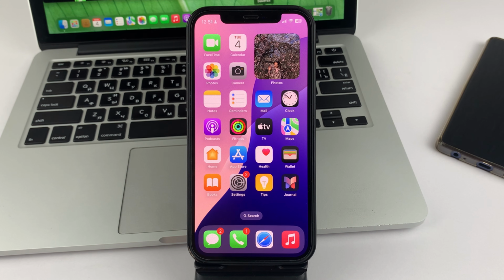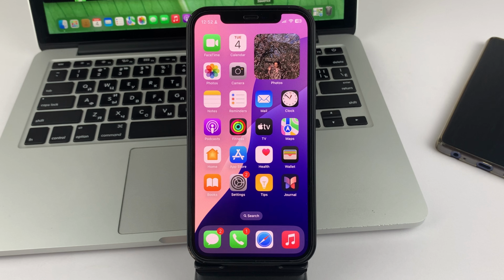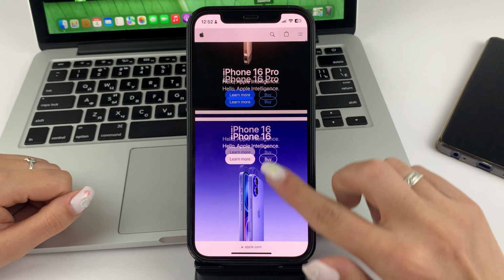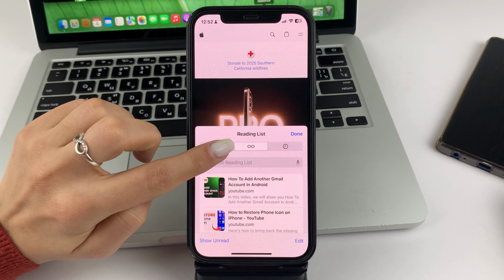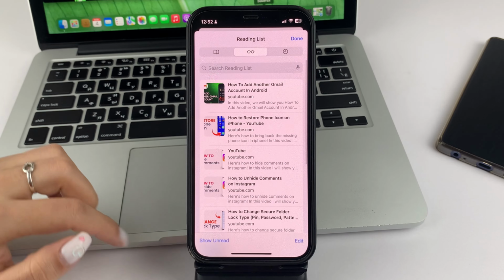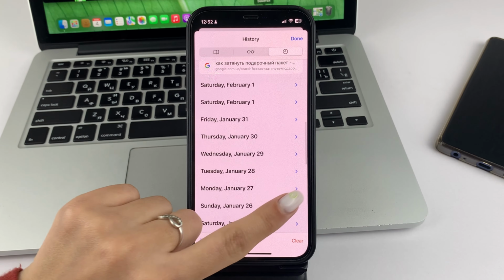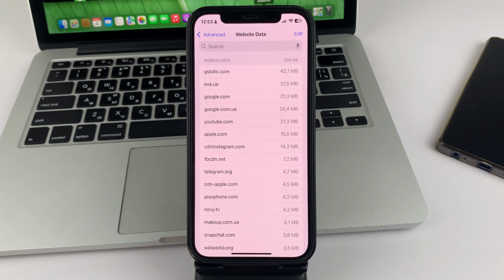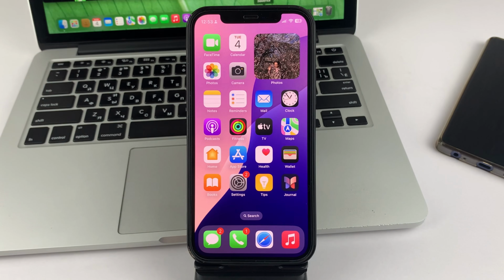How To View Safari Browsing History On iPhone - Full Guide